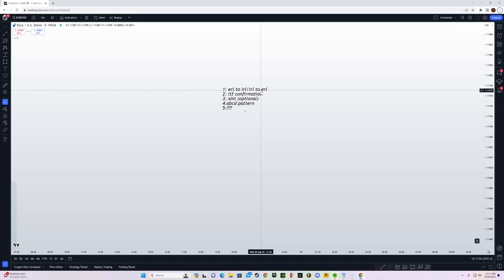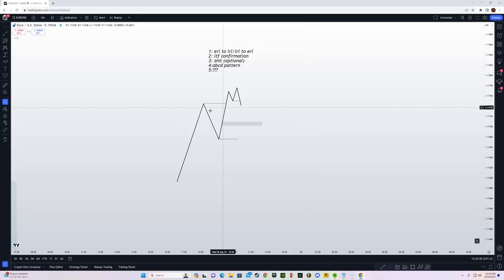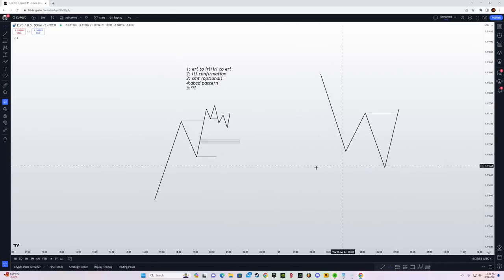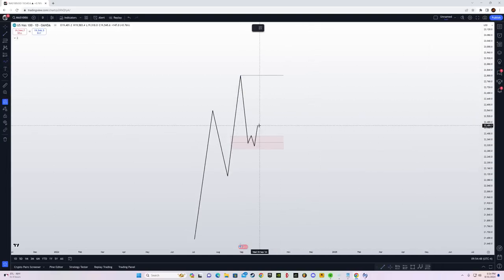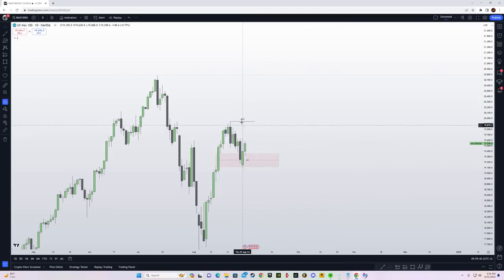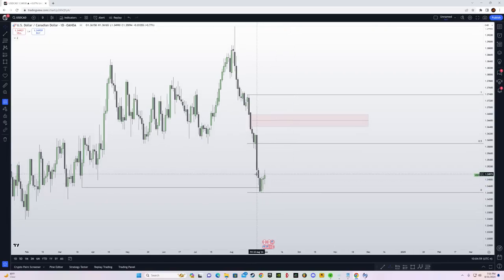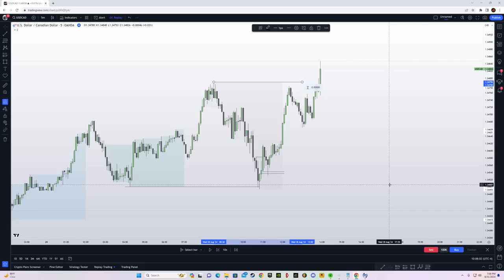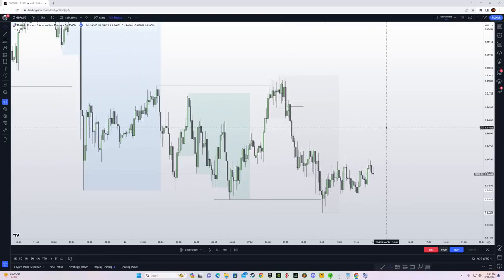My Personal Approach To Trading ICT Full Trading Strategy